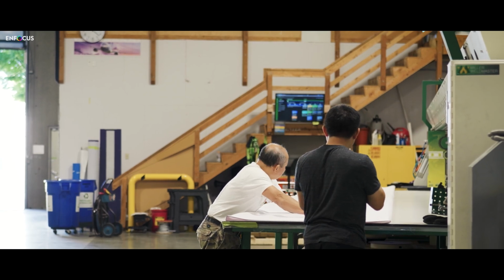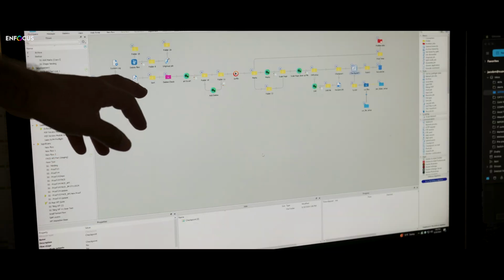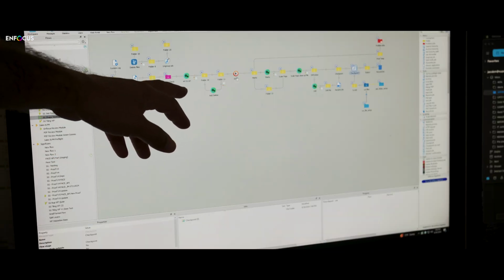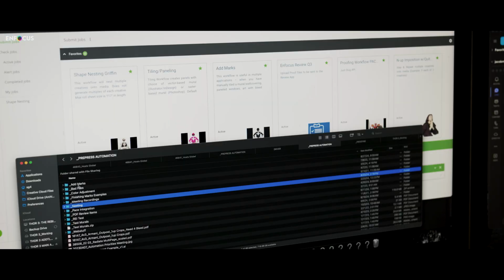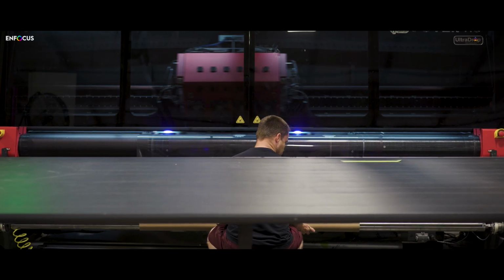SuperGraphics LLC x Enfocus Switch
Supergraphics, in Seattle has transformed its production process with Enfocus Switch, streamlining media usage and automating essential tasks. By integrating Switch, they've drastically improved efficiency and accuracy, allowing their team to focus more on creativity.